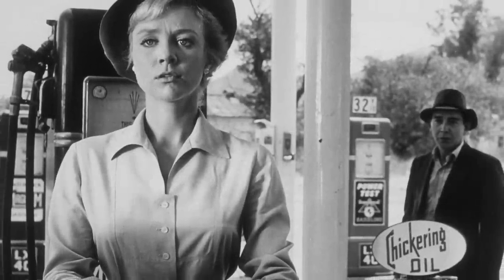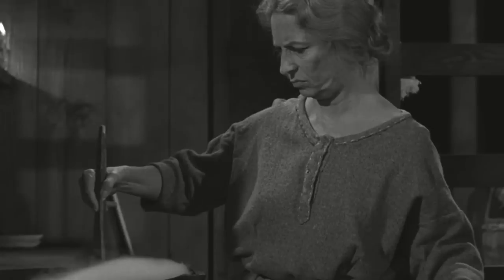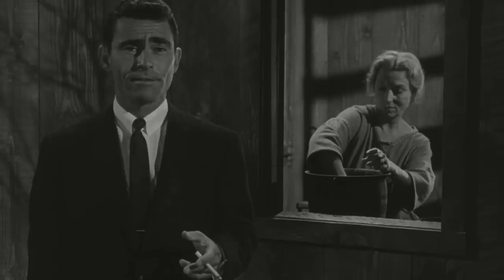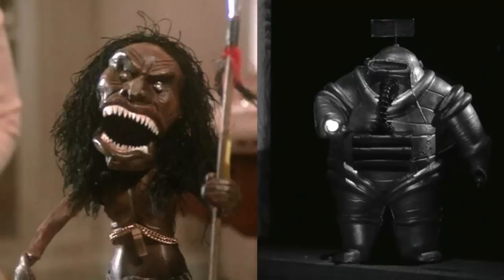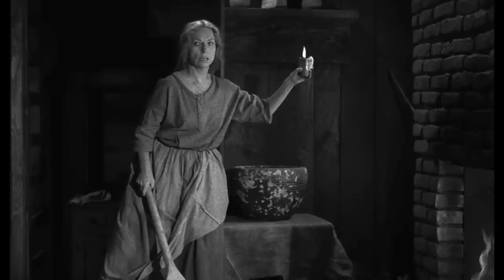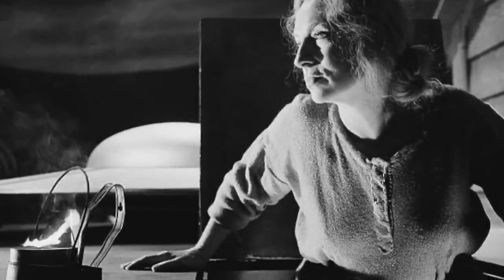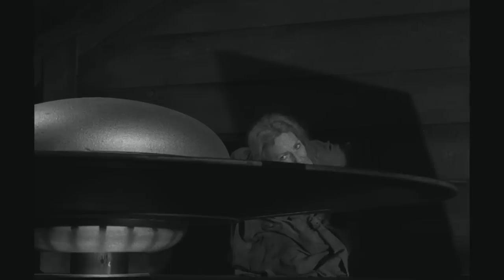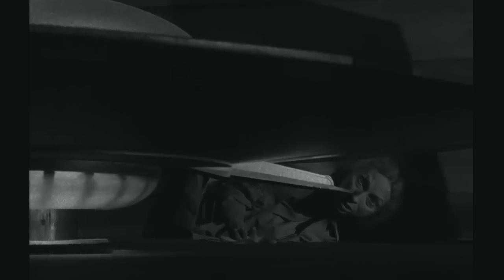How This Classic Twilight Zone Ep Shocked Audiences Without Saying a Word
This is one of the Twilight Zone's most iconic and memorable episodes. A little sci-fi fantasy piece called "The Invaders."
▶ The Twilight Zone: The Complete Series Blu-ray

My name is Rich, and I'm dedicated to preserving and celebrating our cherished memories from the past. That includes classic TV shows, cartoons, movies, and pop culture. Although I specialize in content from the 1960s, I occasionally venture into other decades to explore timeless gems.

*All of the information in this video is readily available to the public on the internet